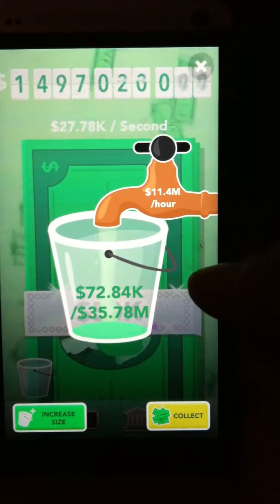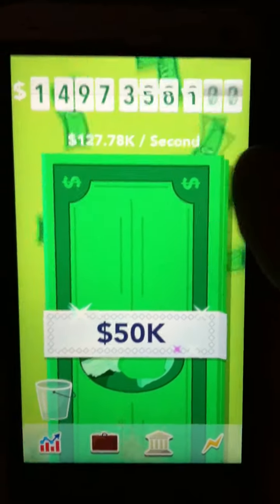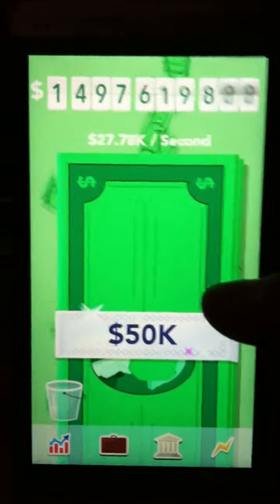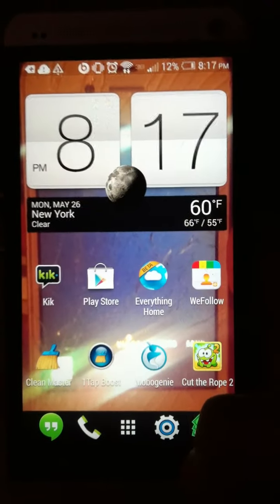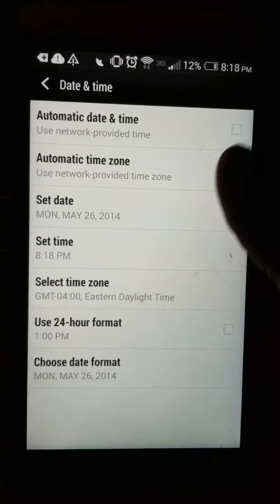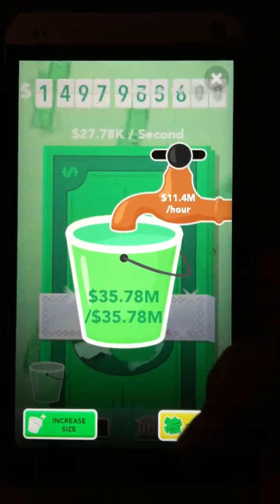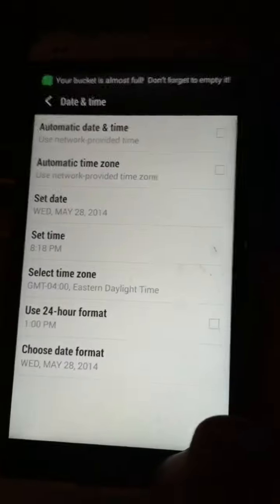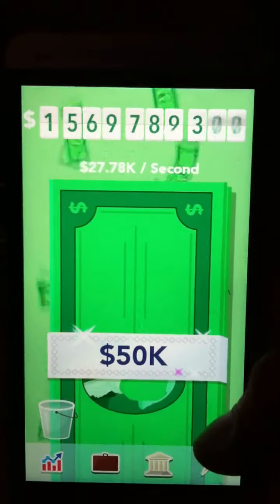Make it rain glitch tutorial 5/7/14 enjoy!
Make it rain glitch tutorial easy to do and you will enjoy it.